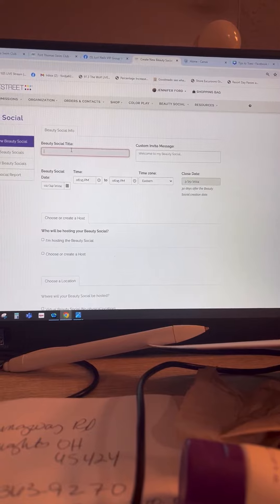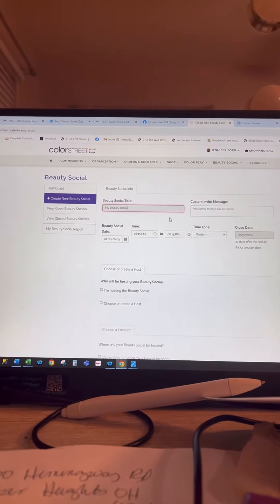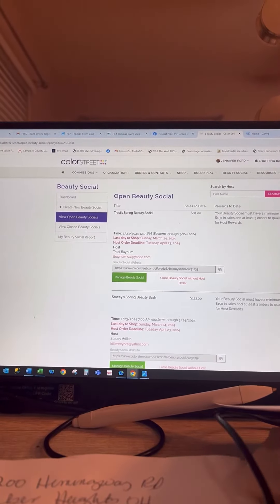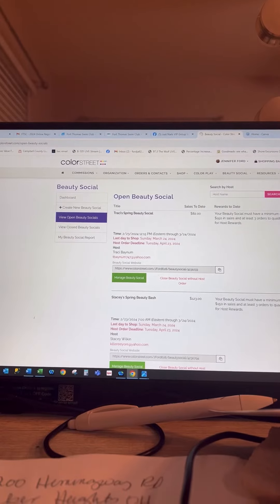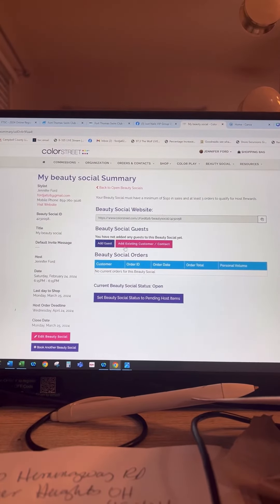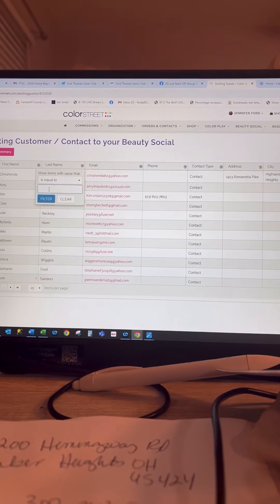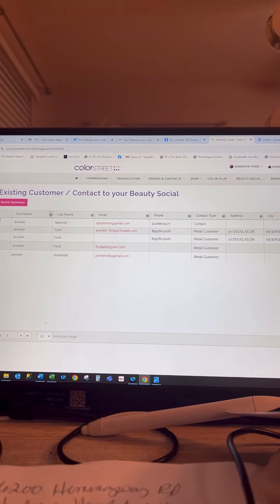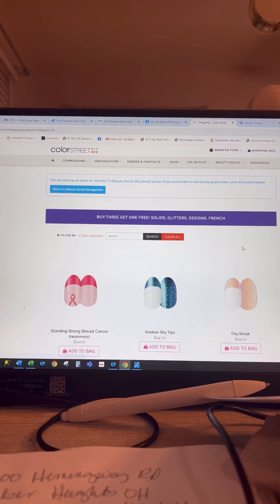How to create a Beauty Social for yourself to earn product credits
Welcome to my Color Street team!  Be sure to always have your customers shop through a Beauty Social that you create for yourself.